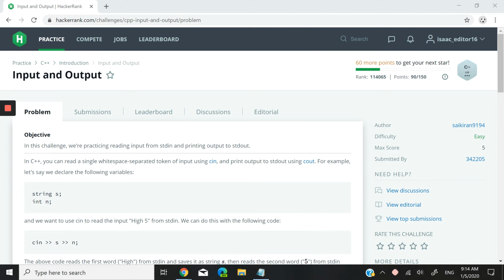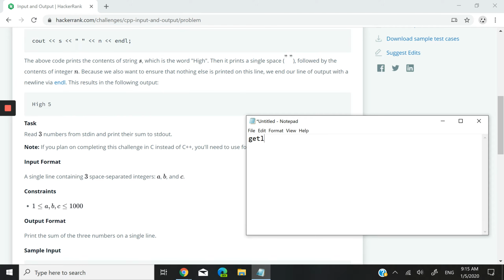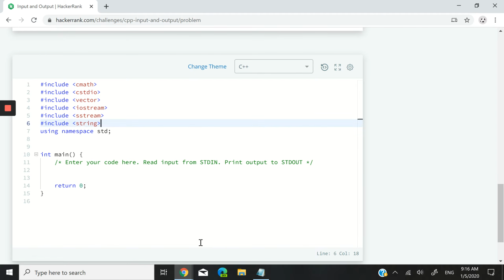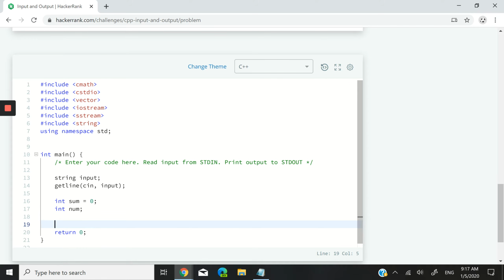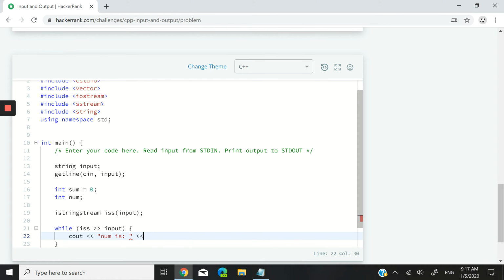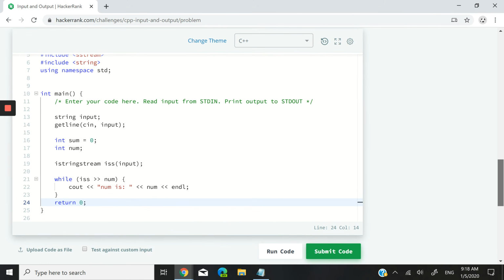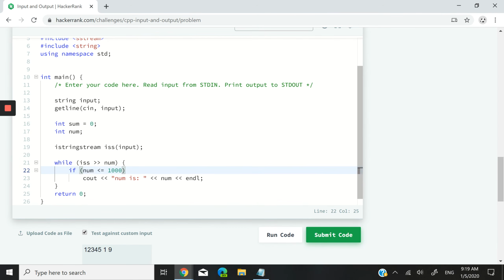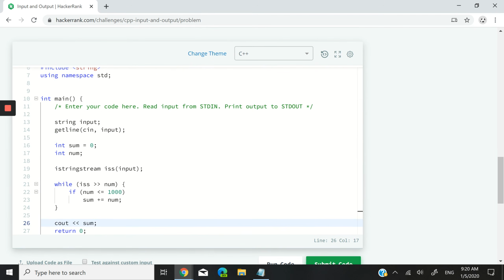HackerRank Solution: Input and Output in C++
HackerRank solution for the C++ coding challenge called Input and Output. Learn how to use an input stream in C++ for basic input operations with strings. In this example, we'll use istringstream and a while loop to read a multi whitespace-separated token of input. What we are doing here is adding up numbers that the user has input in our program and printing (or outputting) the sum on the screen, via cout in C++.